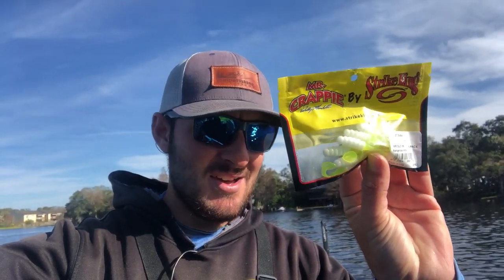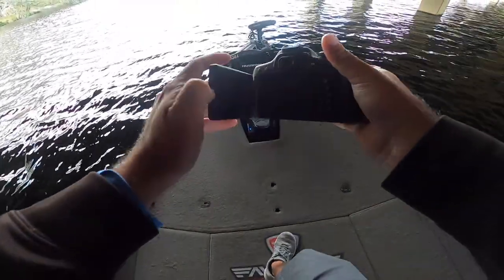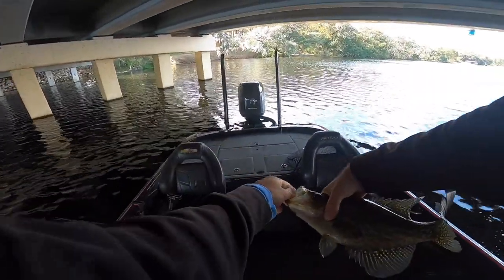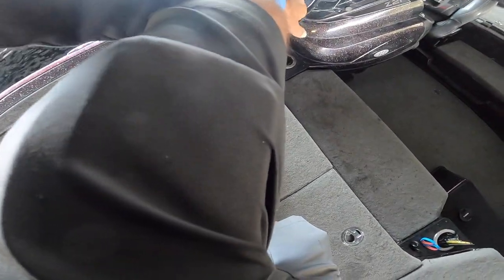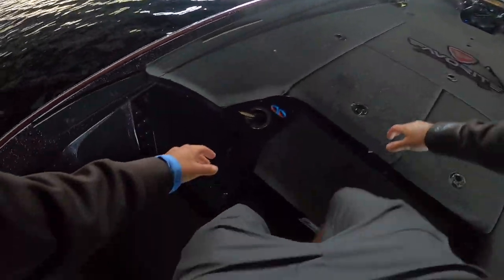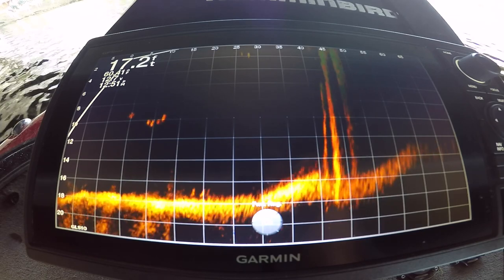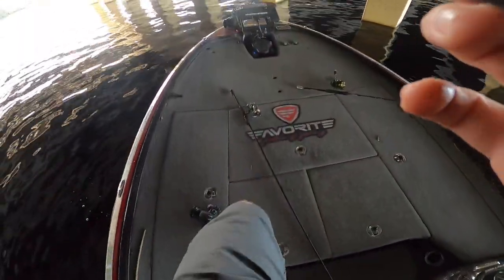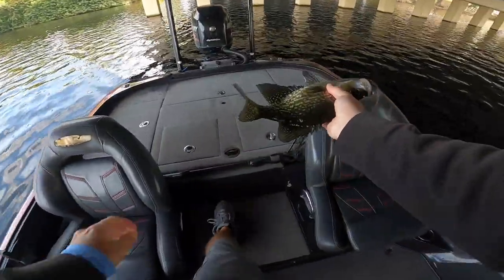EASY Tricks for SLAB Crappie around Bridges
The SLAB crappie love to school up on bridge pilings and they're super easy to catch! The Livescope makes it 10x easier but I'm sure I could've filled up the live well without it as many crappie as there were on the bridge!